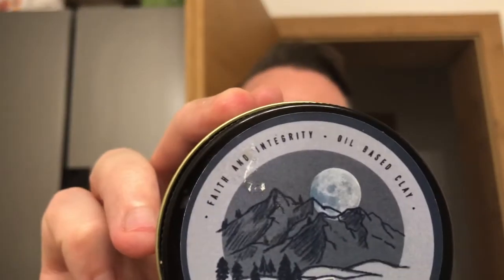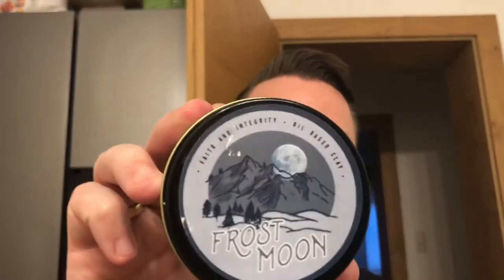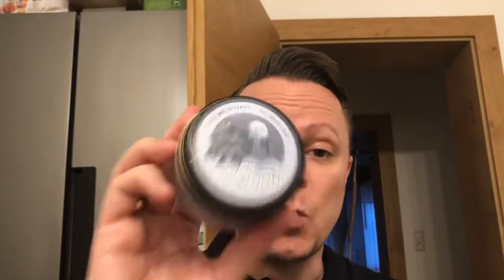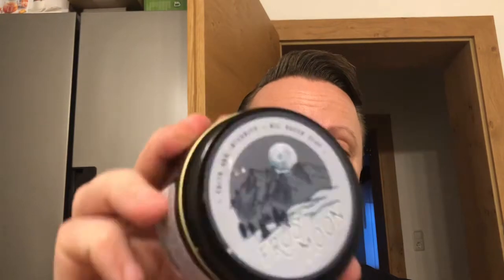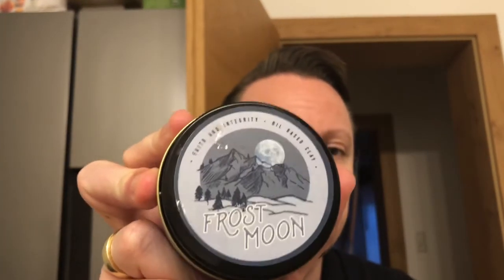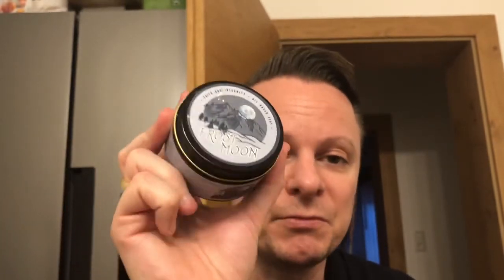Healthy USA No4: the only healthy clay: Faith and Integrity Frost Moon